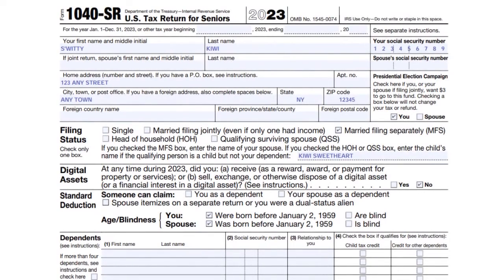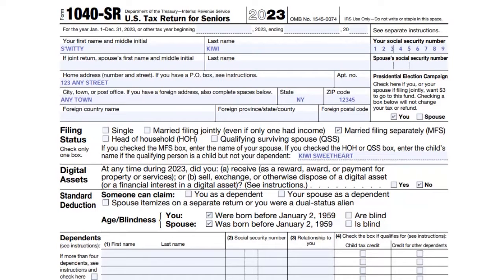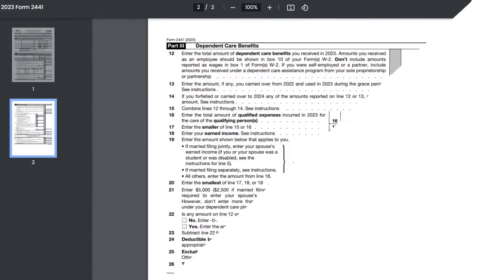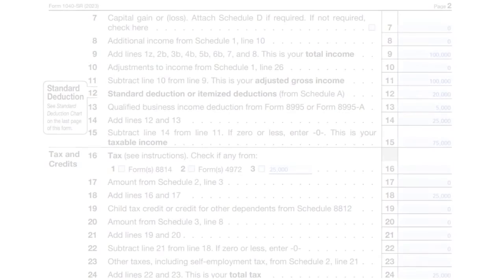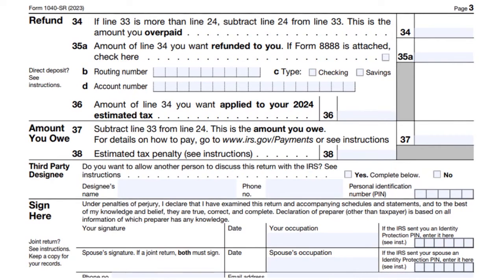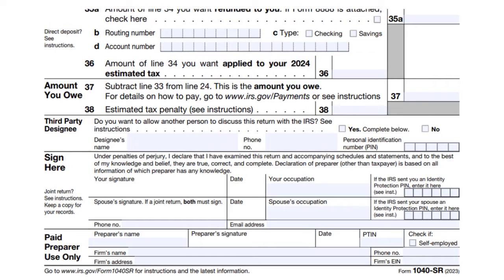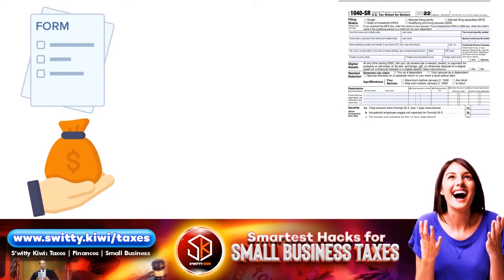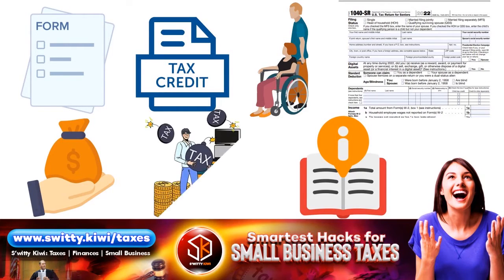Form 1040-SR Example Return 2026: How I Finally Understood It And What YOU Must Know To File Right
This Form 1040-SR example return for 2026 retells my own filing chaos using the same IRS rules, senior tax benefits, and retirement income reporting requirements you’re researching right now. Friend, you look like the kind of brilliant human who could walk into a tax workshop in Tampa, charm the entire room, and still have time to alphabetize your retirement statements by emotional significance. Recent IRS data shows that more than 36 million Americans over age 65 file Form 1040-SR each year, and nearly 25 percent of them make mistakes on Social Security taxation, RMD reporting, or standard deduction calculations, which can trigger penalties or lost refunds.
Inside this video, I’ll walk you through the essential lines, the sneaky income categories, and the quiet IRS signals that tell you whether your senior return is clean or about to become a financial horror movie.
_Now let me tell you a quick story, bestie. One year in Scottsdale, I sat down with my laptop, a cup of coffee, and the confidence of a man who thought he understood senior tax rules. Hmmm. Uh. Gosh. When I opened Form 1040-SR and saw the bold print, the larger font, and the list of income types, my soul left my body, took a quick golf cart ride across the desert, and came back wearing sunglasses and regret. I stared at the Social Security worksheet like it had personally betrayed me. When I finally figured it all out, I swear the ceiling fan applauded. That moment felt like finding a forgotten 20 in your shorts after a Florida beach trip. And now I’m sharing everything so YOU never experience that kind of retirement-income heartbreak._
💬 **Comment** your funniest tax moment or your biggest confusion about retirement income.
📤 **Share** this with a friend who still thinks Form 1040 and Form 1040-SR are the same thing.
🏷️ **Tag** someone who is retired or nearing retirement and needs this wake up call.